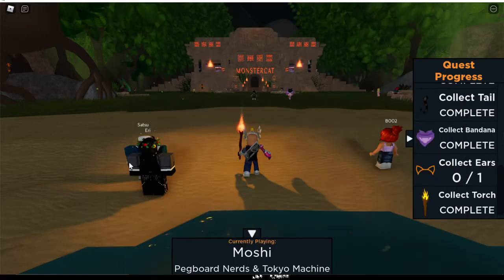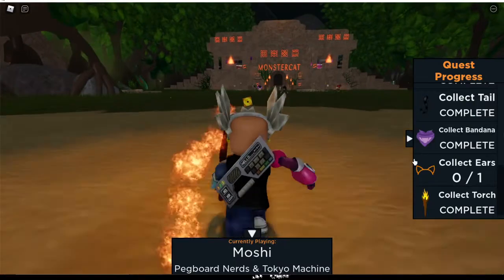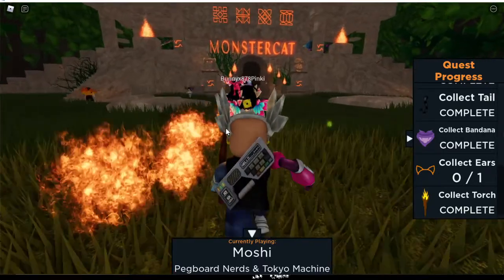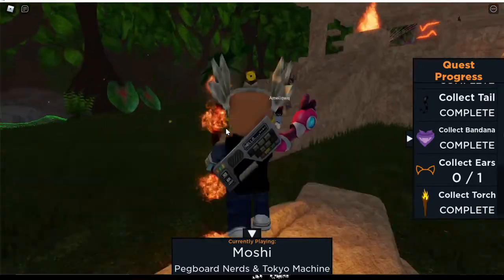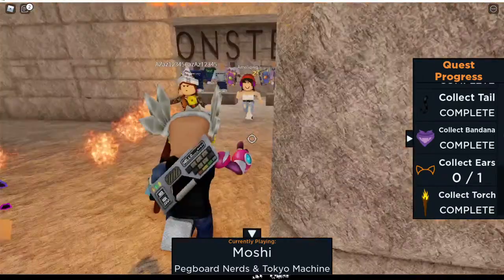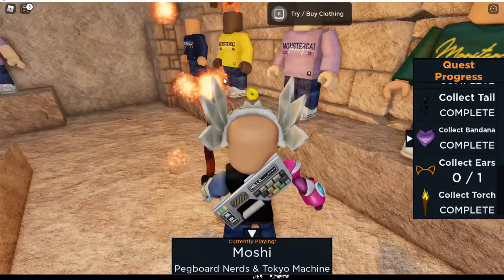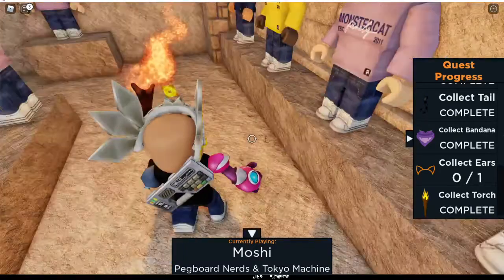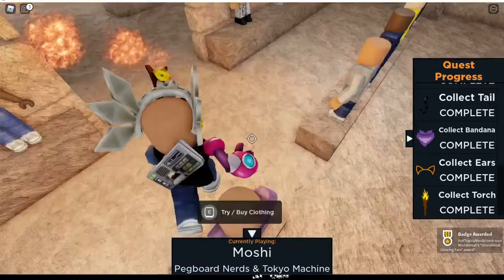EVENT how to get the ears in the monstercat event